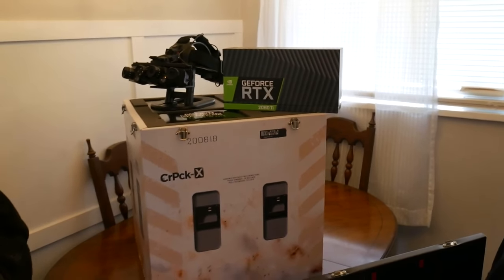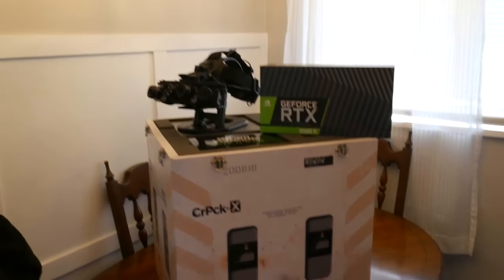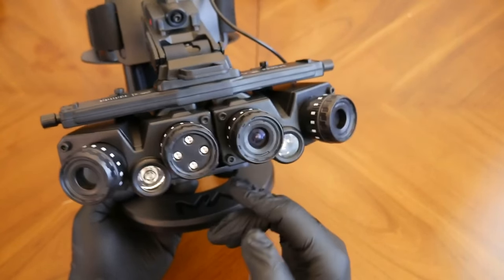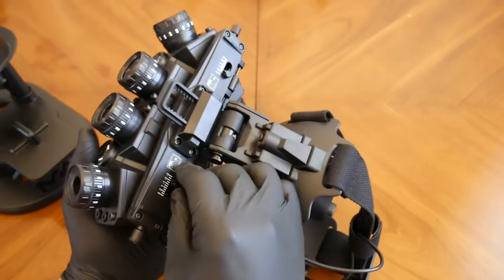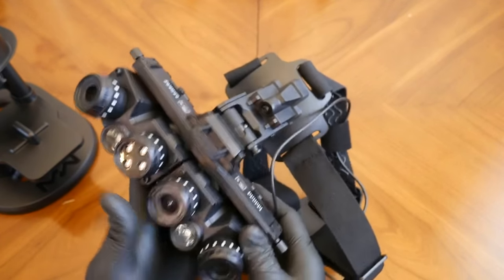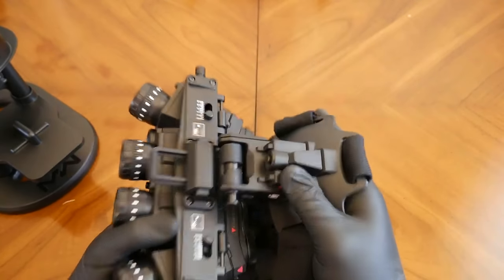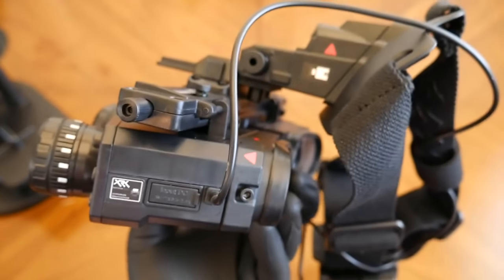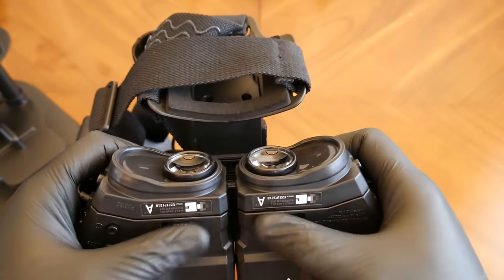Modern Warfare: Dark Edition NVG EARLY REVIEW!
In this video we will be taking a closer look at the modern warfare NVG's from the dark edition! This video was made possible by the awesome folks over at NVIDIA! Thank you so much for the RTX care package.

Over 100+ CAMOS?!

Call of Duty: Modern Warfare is an upcoming FPS video game developed by Infinity Ward and published by Activision. It will serve as the sixteenth overall installment in the Call of Duty series as well as a "soft reboot" of the Modern Warfare sub-series. It is scheduled to be released on October 25, 2019.